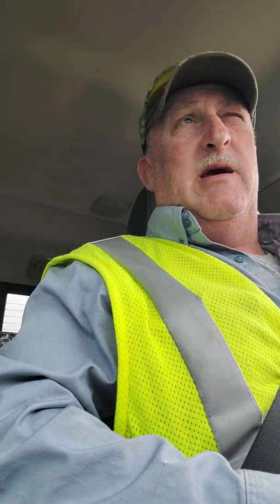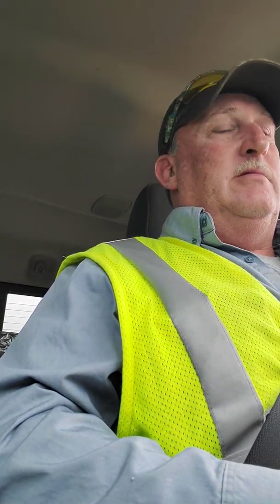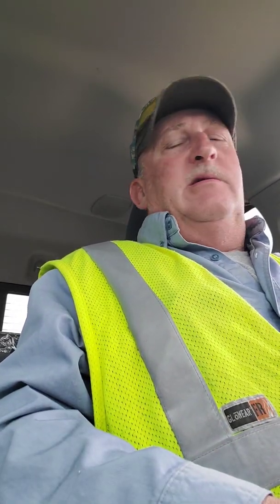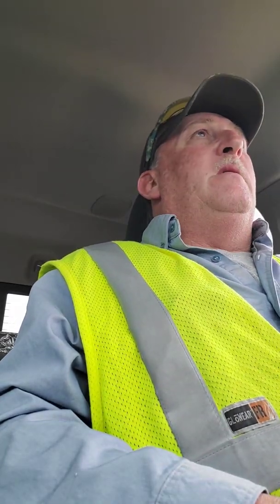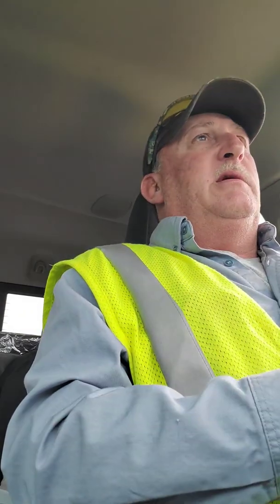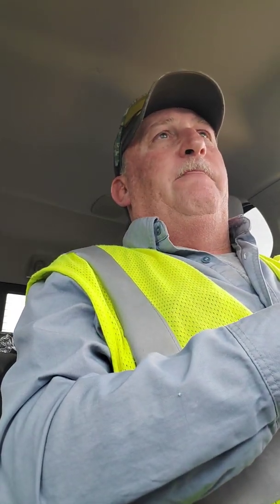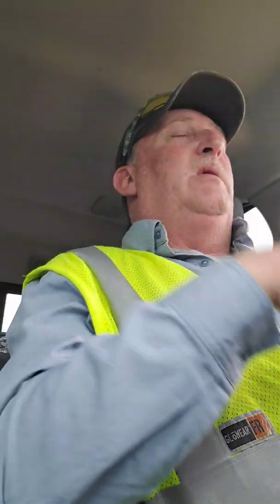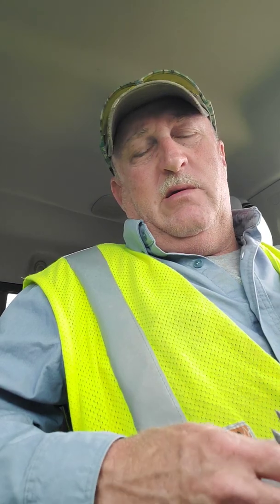Survival is about you.